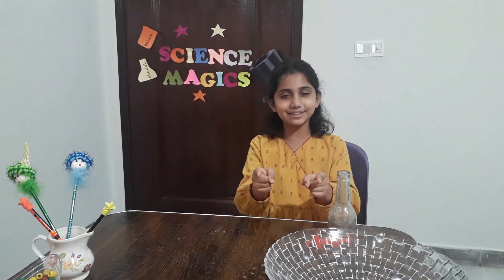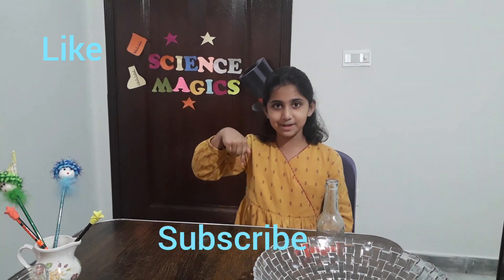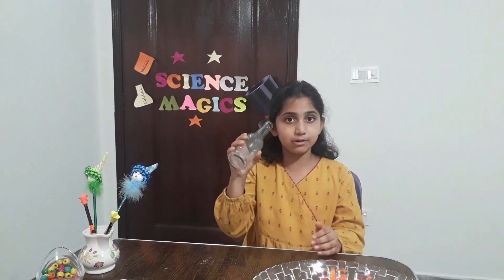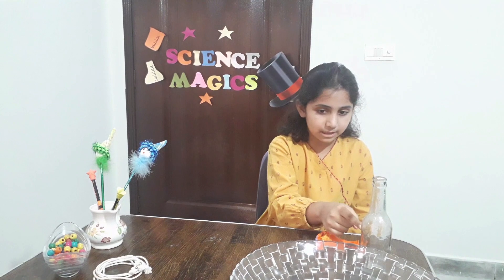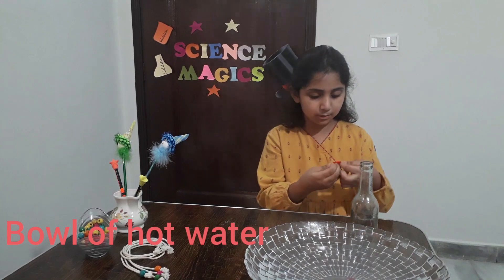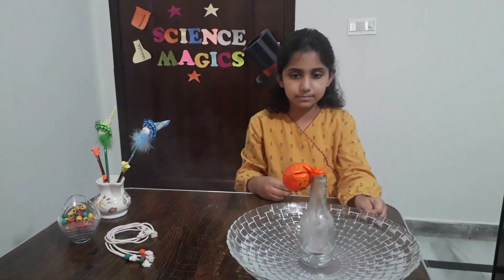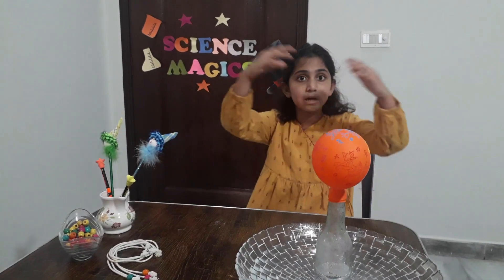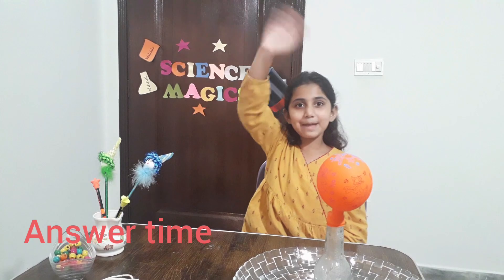Expansion of gas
this video contains physical experiment by Khollah on the expansion of gas.